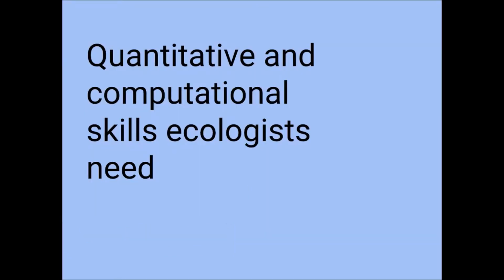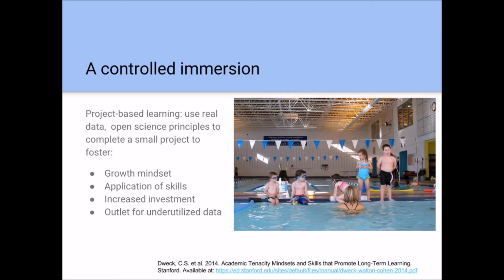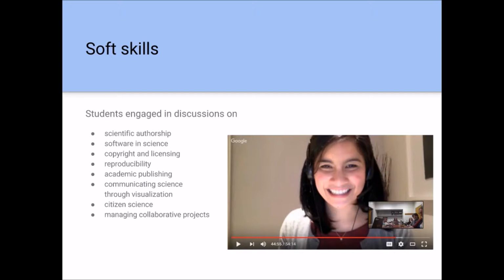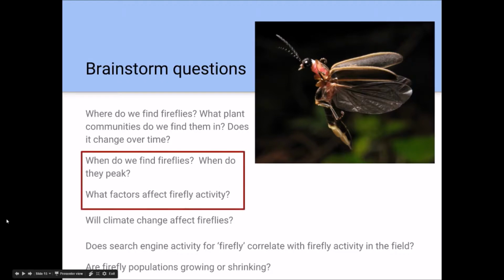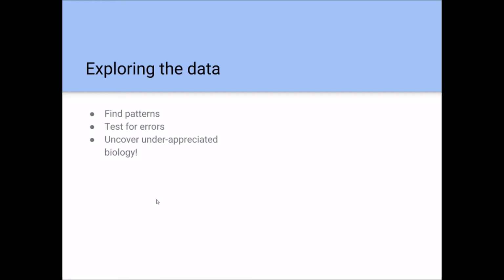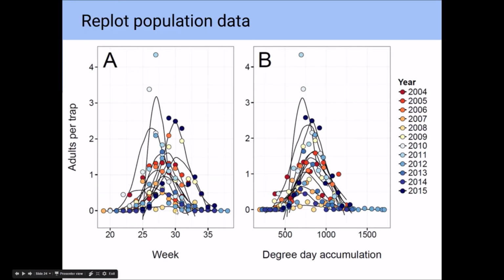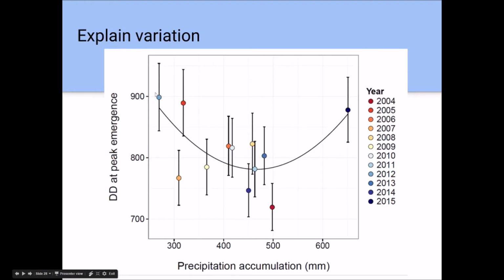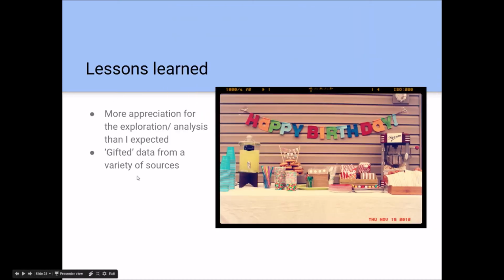Opening the field- the Reproducible Quantitative Methods course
A short talk about the course I developed to teach open science and reproducible research skills to graduate students.